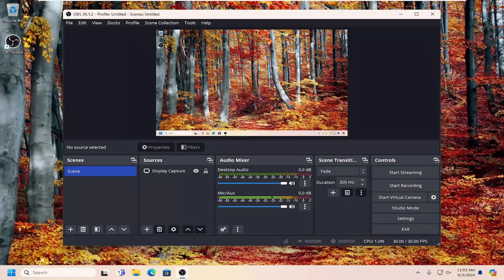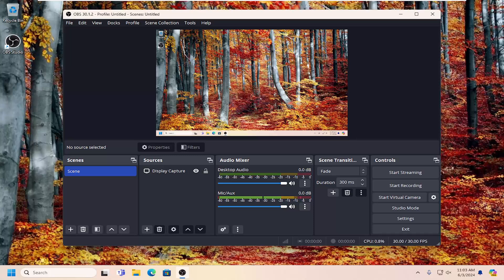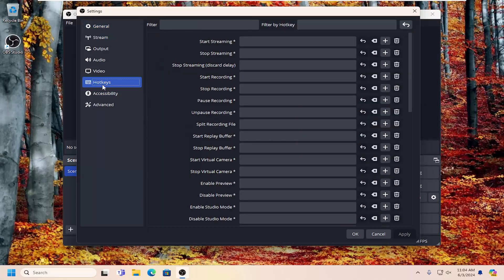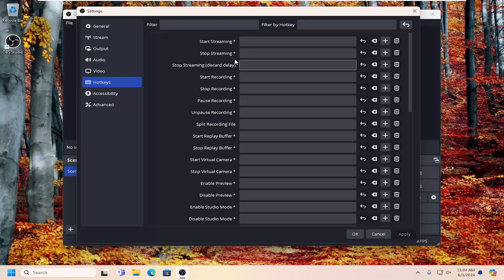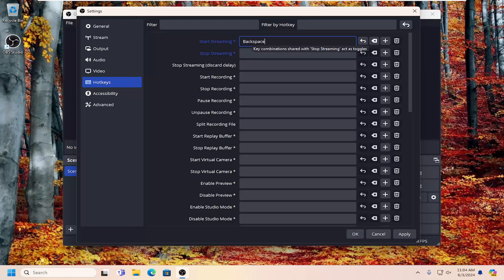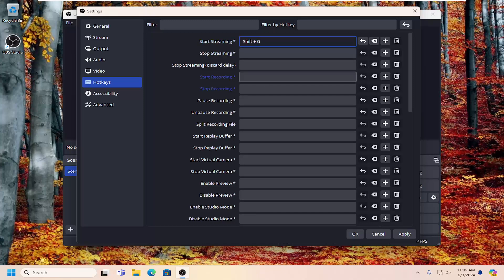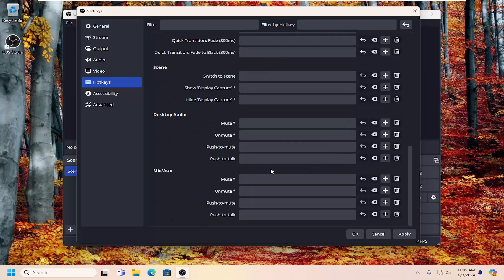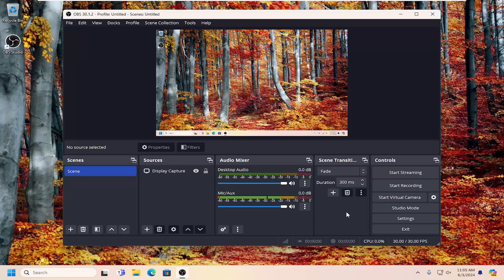How To Change/Setup Hotkeys In OBS Studio [Guide]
If you often find yourself using OBS Studio to record screens and live stream videos, you must learn about OBS hotkeys.

In this guide, we will discuss setting up hotkeys and delve into popular keyboard shortcuts to enhance productivity and streamline your workflow while using OBS Studio.

Issues addressed in this tutorial:
change setup hotkeys in OBS studio
how to set up hotkeys in OBS
OBS change scene hotkey
OBS set hotkeys
OBS hotkeys for scenes
OBS hotkey scene switch
how to set up hotkeys on OBS
OBS studio hotkeys
OBS hotkey to switch scenes